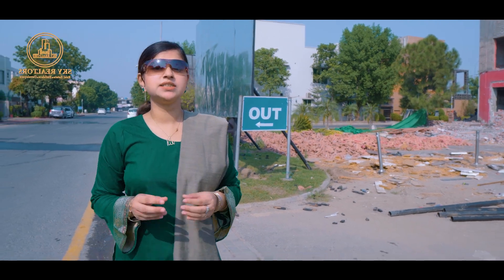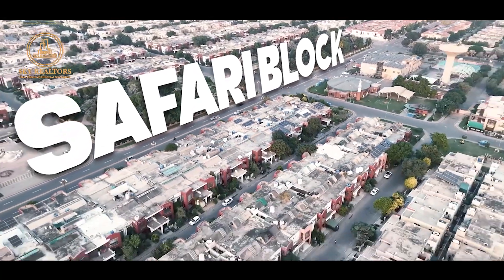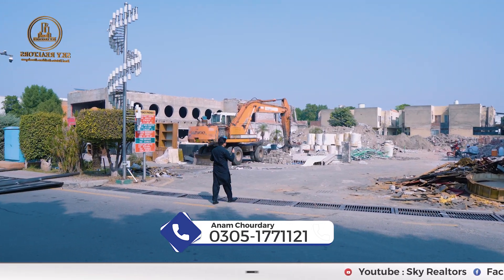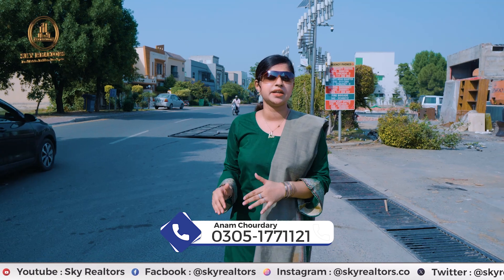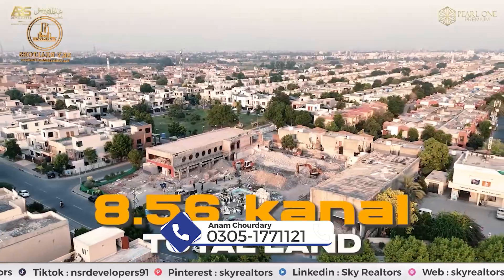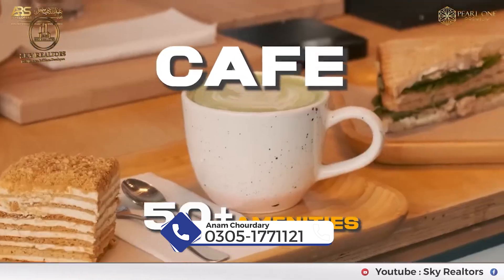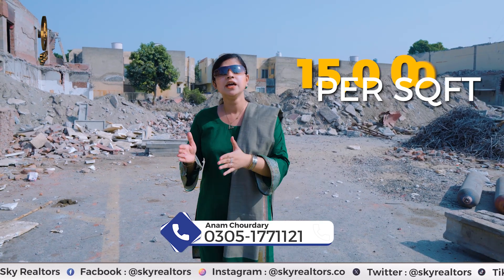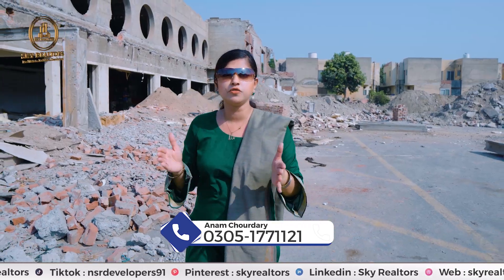4 Days Left! Book Your Luxury Apartment at Pearl One Premium in Bahria Town Lahore!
*Project Overview*
🌟 Welcome to Pearl One Premium! 🌟
Discover the epitome of luxury living in Bahria Town Lahore with our exclusive apartments. With only 4 days left to secure your booking, don’t miss out on this incredible opportunity to invest in your dream home!

🏡 What We Offer:
- Luxury Apartments: Spacious and elegantly designed units.
- Prime Location: Situated in the heart of Bahria Town Lahore.
- Exclusive Pre-Launch Offers: Special pricing available for a limited time.
- Modern Amenities: Enjoy top-notch facilities and a vibrant community.

📅 Booking Deadline: Only 4 days left! Secure your spot today and take the first step towards your new lifestyle.
ABOUT SKY REALTORS
Sky Realtors provides consultation services of real estate investment, in major cities of Pakistan. We have a diversified team of consultants, from various parts of Pakistan.
Over Top Trending Projects (High Rise Projects)

Bahria Sky Lahore
Lahore Sky
Arabian 99
Bahria Prime
Pearl Eiffel
Pearl one Courtyard
The skyline Mall & Residences
( We are Dealing in Housing Projects )
Alkabir Town Phase 1
Alkabir town Phase 2
Alkabir Orchard
Urban City
Lahore Smart City
Ulfat Green City
Daaman City Jazac City
Lake City

Head Office:
Location: 2-B Commercial, Sector C, Bahria Town Lahore.
Branch Office:
51 M, Main Boulevard LDA Avenue 1, Lahore.
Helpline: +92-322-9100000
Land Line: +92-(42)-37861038